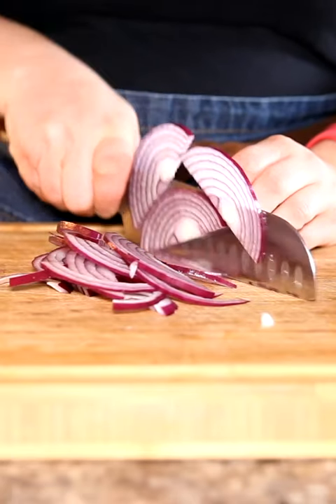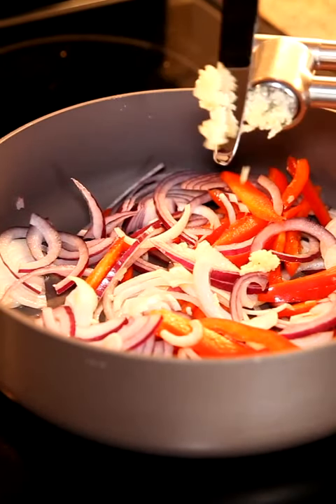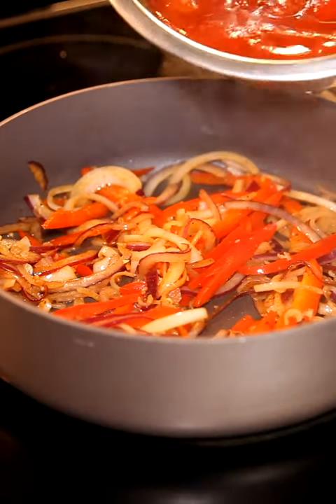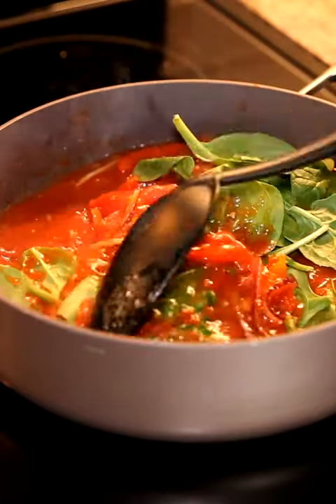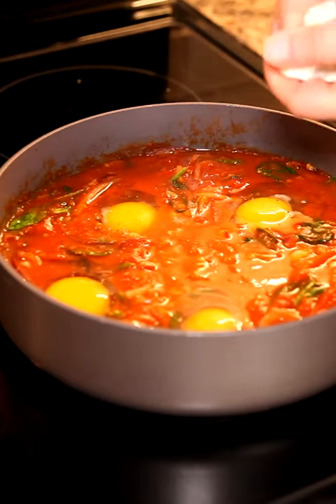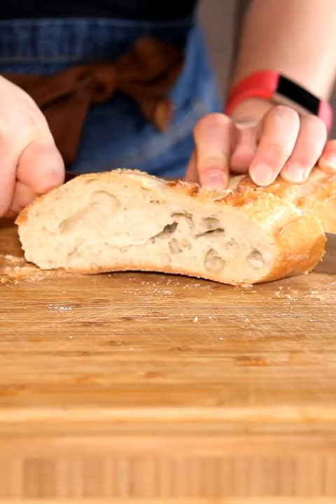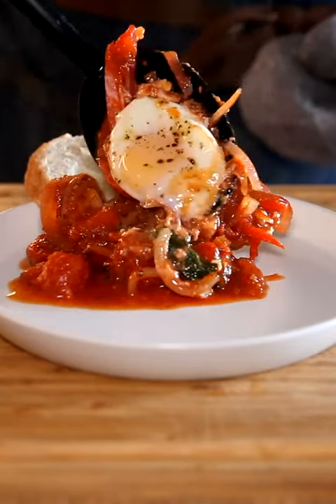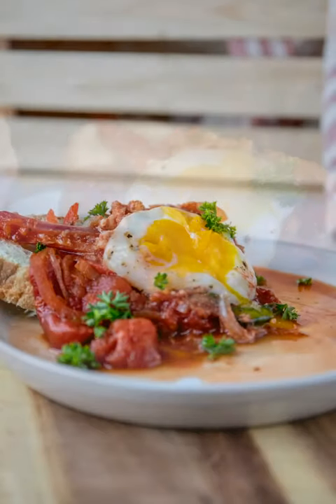You gotta try this egg dish - Shakshuka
It took me far to long to try this dish and now I make it all the time!